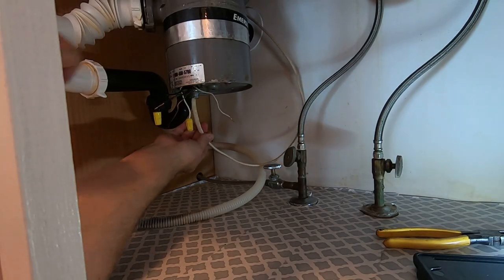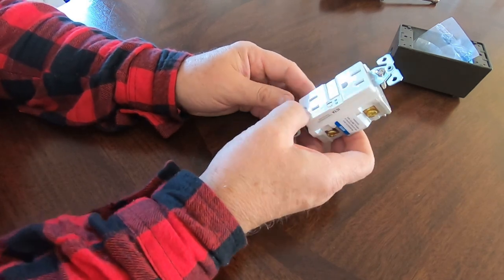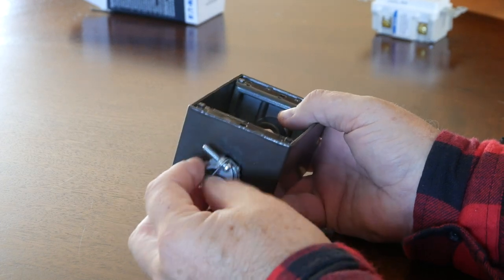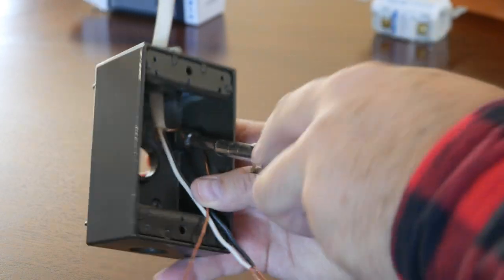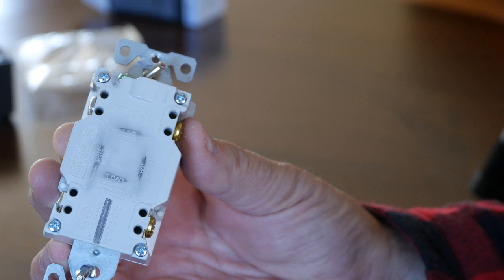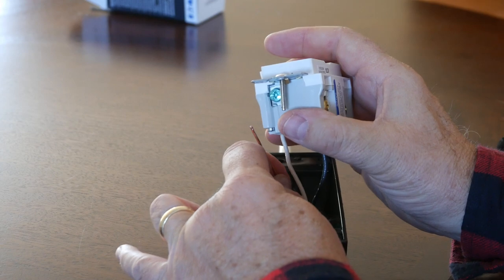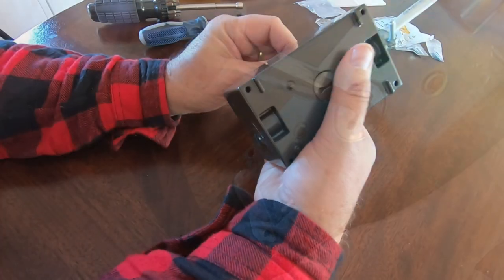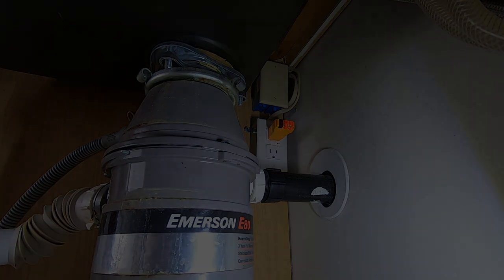Garbage Disposal GFCI Outlet Addition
My new garbage disposal arrived already wired to plug it into an outlet.  Unfortunately, my older unit was hard wired to the disposal switch.  Rather than convert the new one to a hard-wired version, I chose to install a new GFCI outlet and box using the wires coming out of the old disposal.  Let me show you how I did it.